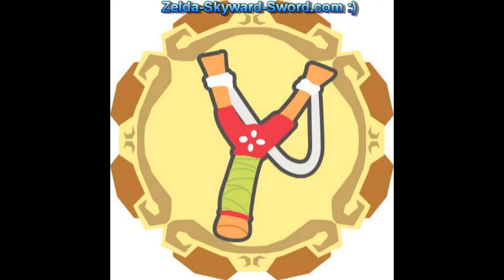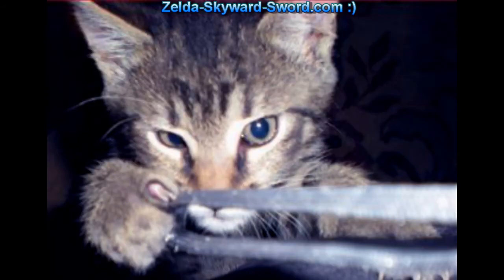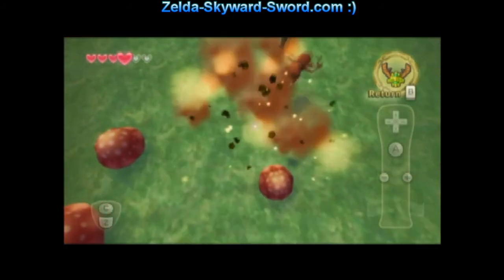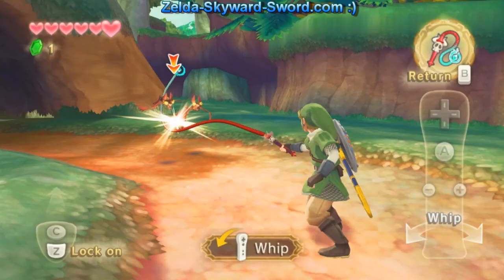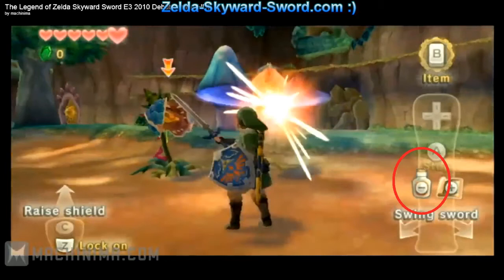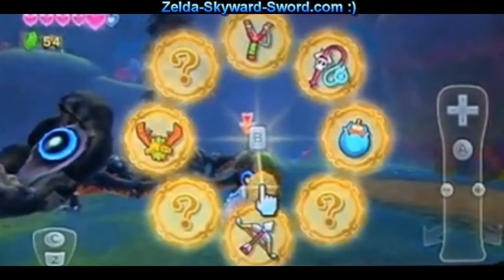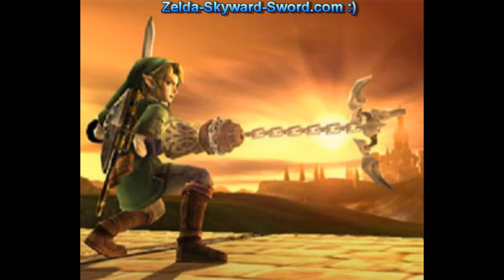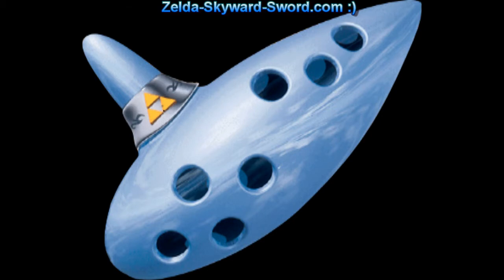Zelda Skyward Sword Items Discussion - Harp? Hookshot?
This video discusses the items in the upcoming Wii game, Zelda: Skyward Sword.